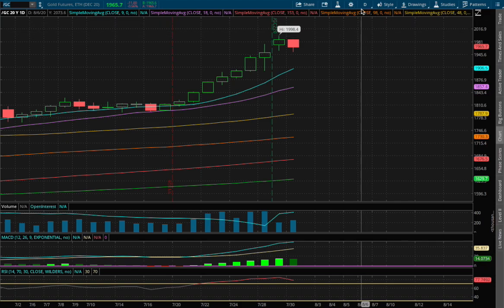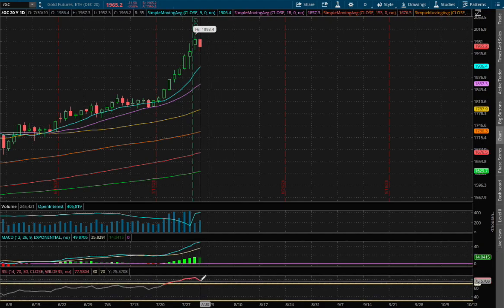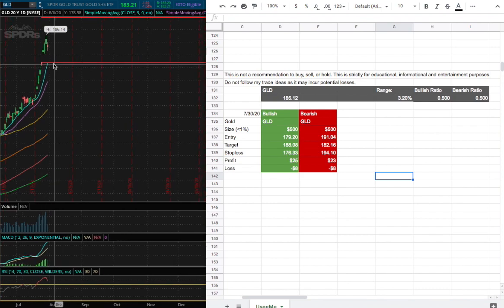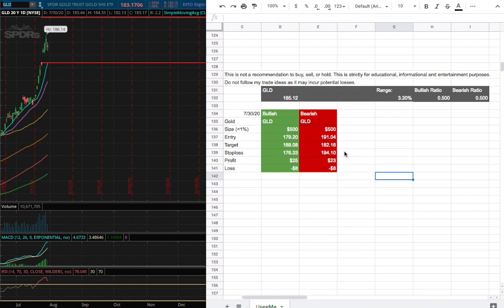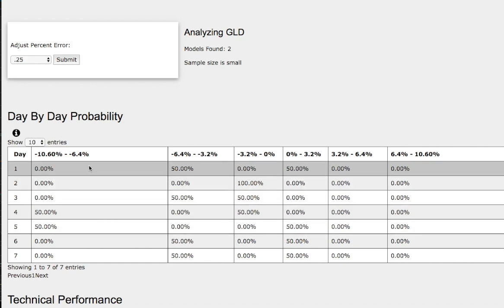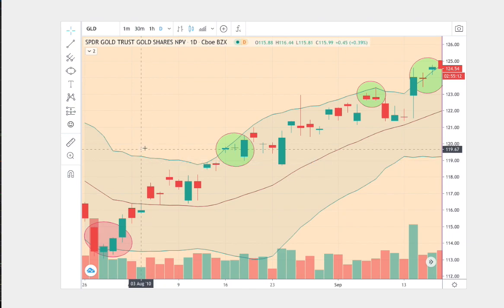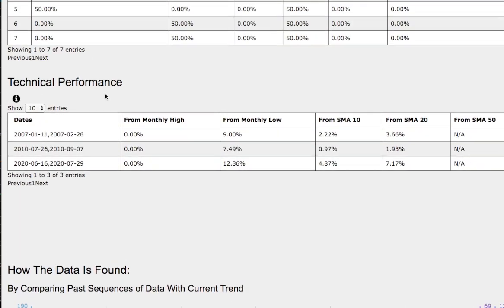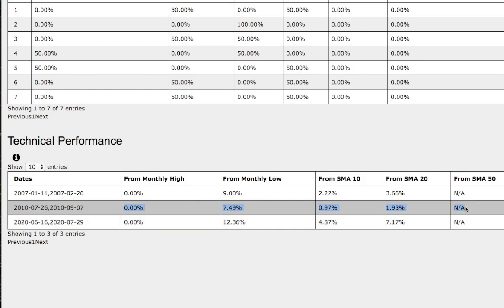Trade Strategies: Gold Futures (GLD) in July 30 2020 Technical Analysis and Forecast